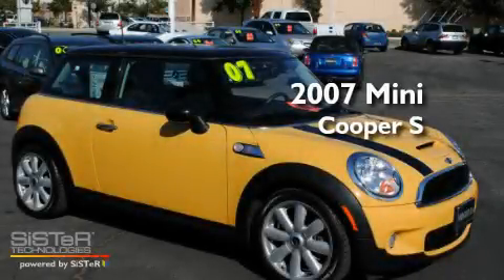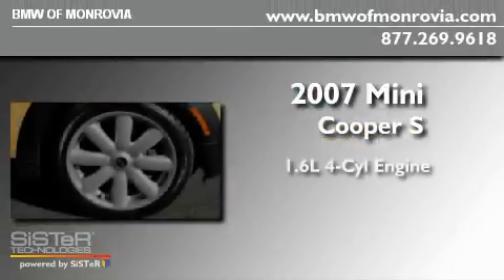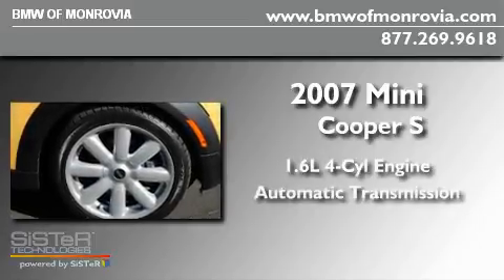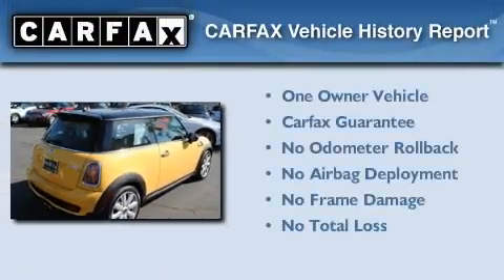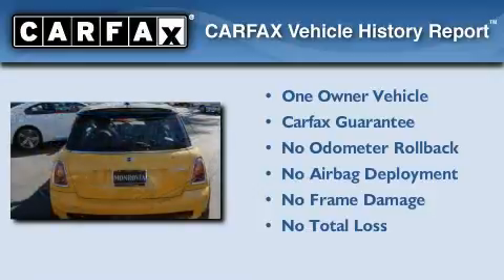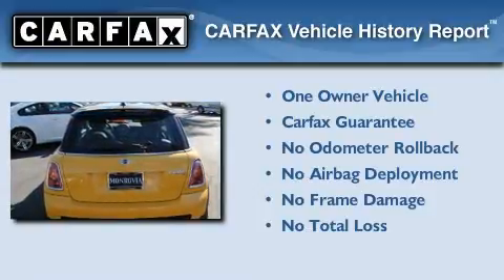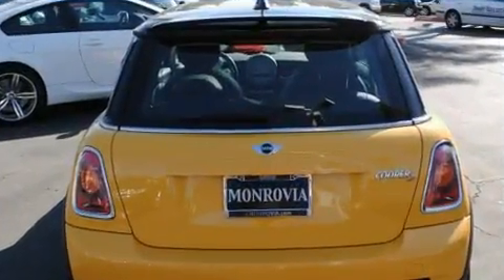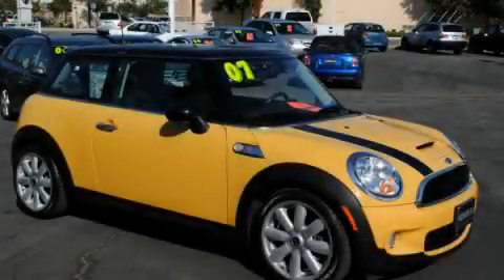2007 MINI Cooper S Monrovia CA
Year: 2007
 Make: MINI
 Model: Cooper S
 Engine: 1.6L I-4cyl
 Trans.: Automatic
 Exterior: Yellow
 Miles: 23,515
 Interior: Black

 1425 S. Mountain Ave.

 2007 MINI Cooper S Monrovia CA